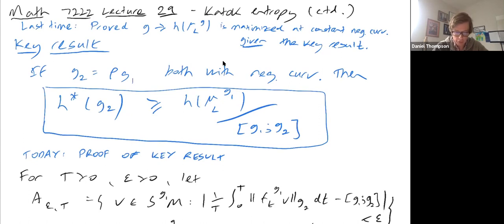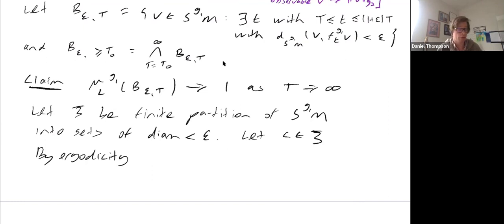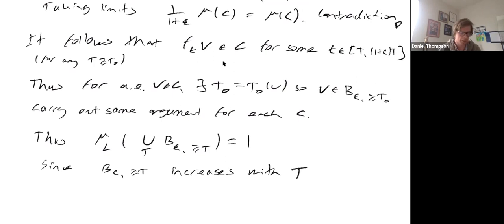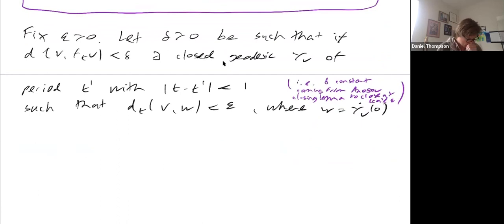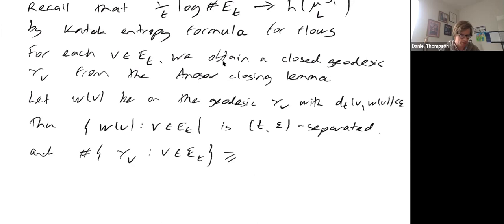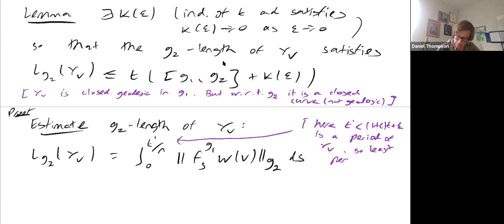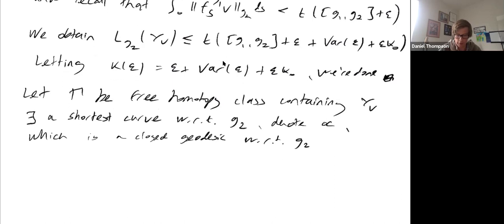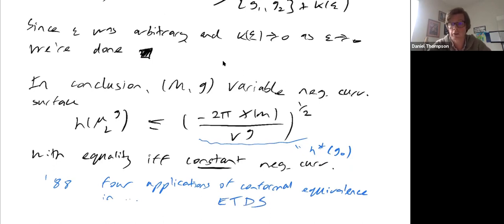Katok Entropy Rigidity Lecture 2, Math 7222 Lecture 29, OSU, Spring 2021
This is the second of a three part sequence of lectures describing and proving Katok's entropy rigidity theorem for negative curvature surfaces. These lectures were part of a semester long graduate course on advanced topics in ergodic theory and dynamical systems at Ohio State in Spring 2021, taught via Zoom due to the pandemic.